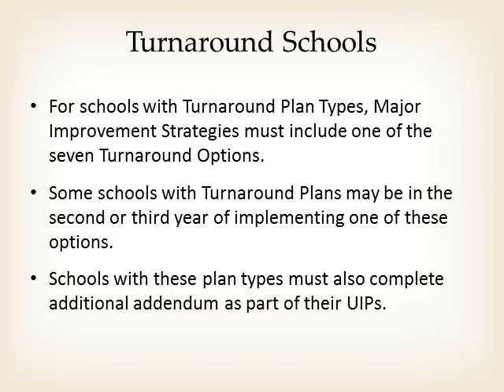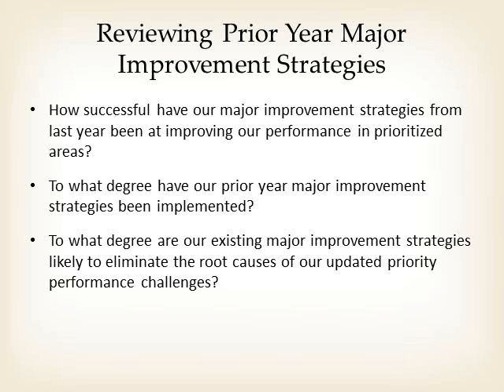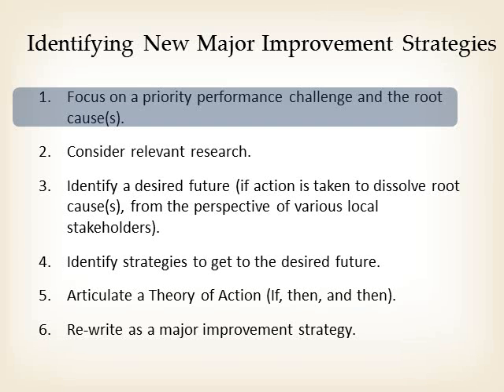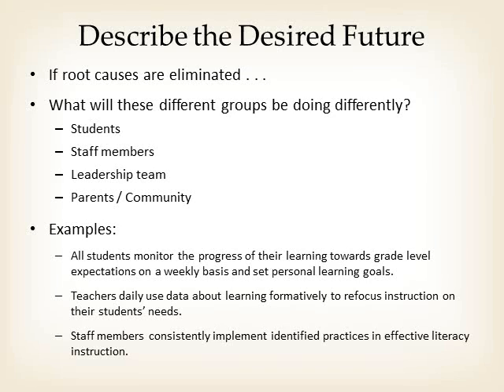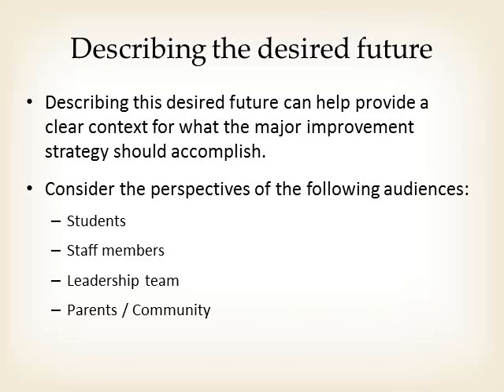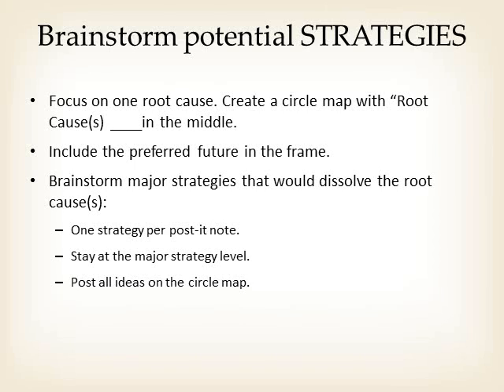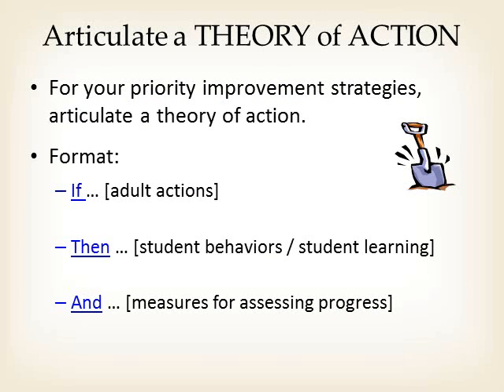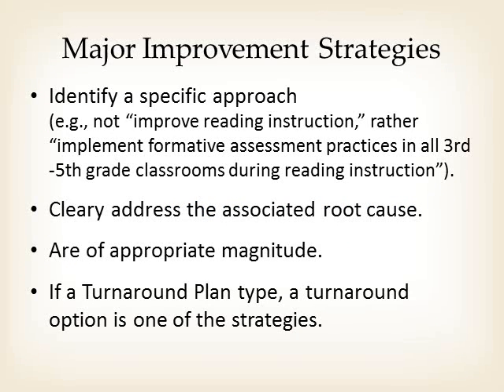Identifying Major Improvement Strategies Background recorded